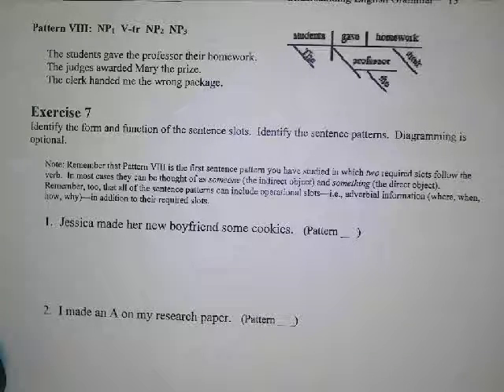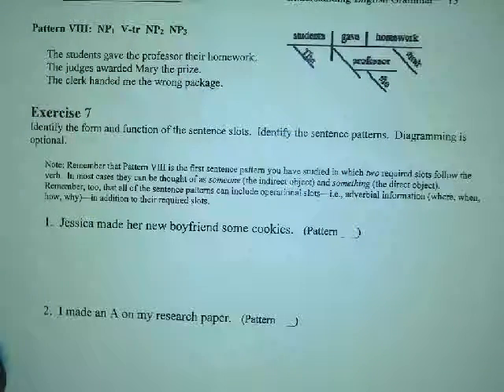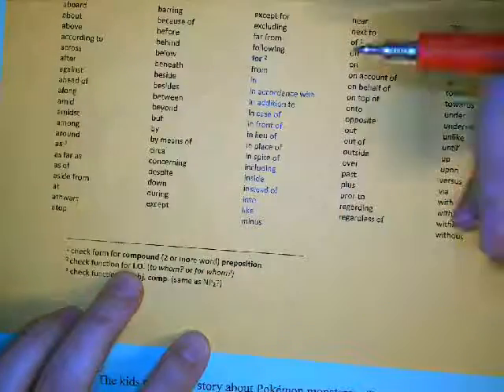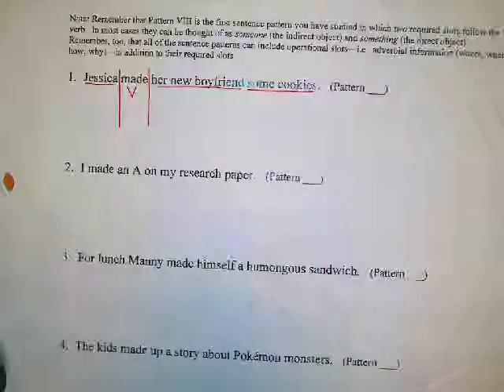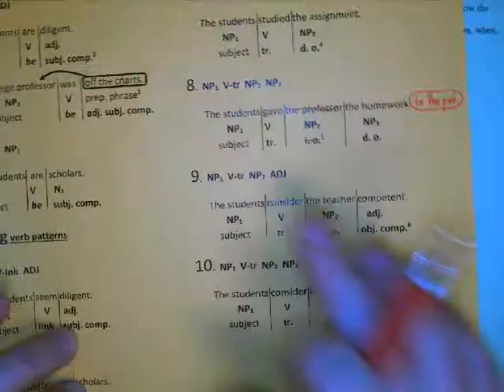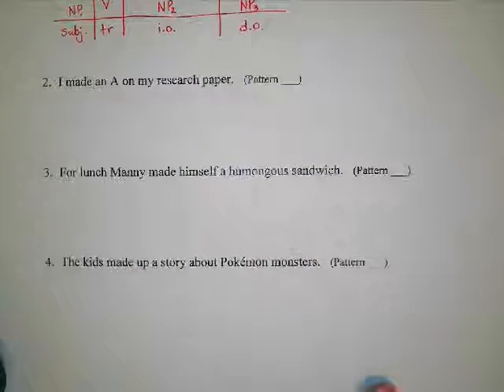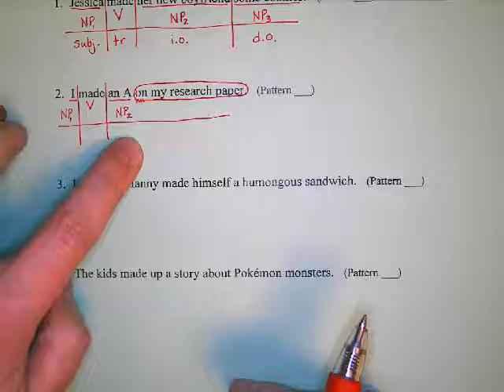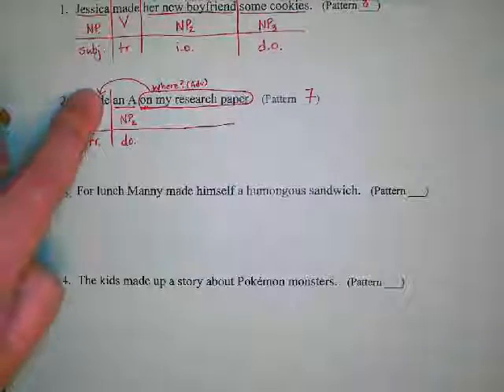Grammar Unit 1 Exercise 7, sentences 1-2